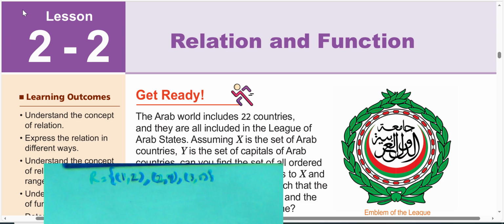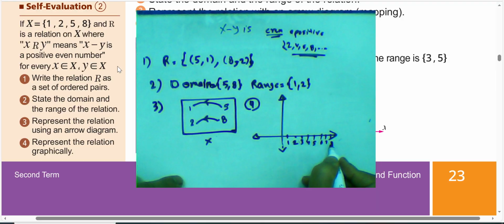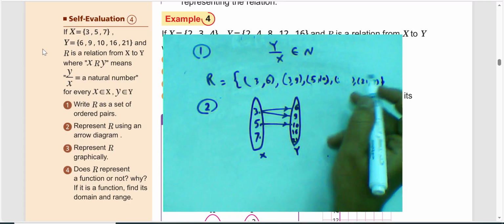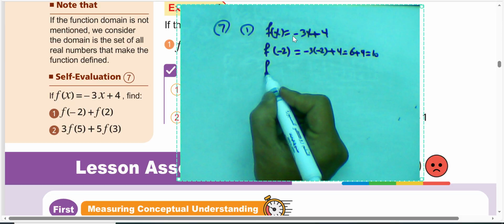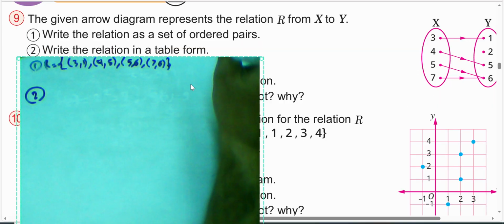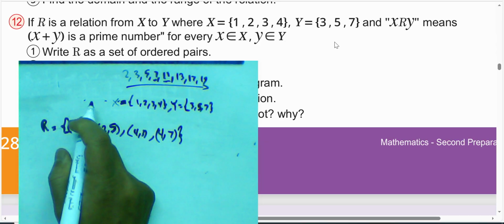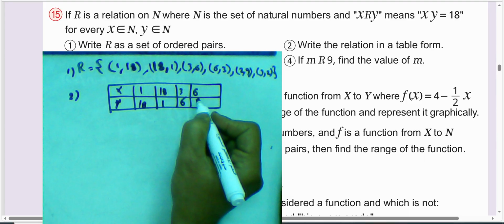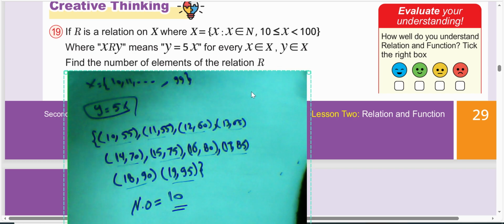Relation and Function | Unit 2 Lesson 2 | Prep 2 Math 2026 | Solving School Book Exercises 🔥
Relation and Function | Unit 2 Lesson 2 | Prep 2 Math 2026 | Solving School Book Exercises 🔥📘 Title (English):

📘 العنوان (بالعربي):
العلاقة والدالة | الوحدة الثانية الدرس الثاني | رياضيات تانية إعدادي 2026 | حل كتاب المدرسة 🔥

📝 Description (تفاصيل الفيديو):
في هذا الفيديو نقدم شرحًا مميزًا لدرس العلاقة والدالة (Relation and Function) من الوحدة الثانية للصف الثاني الإعدادي منهج 2026، مع حل تدريبات وأسئلة كتاب المدرسة بالكامل بطريقة سهلة وبسيطة تساعد الطلاب على الفهم السريع والتفوق في الامتحانات.
الفيديو مناسب للمذاكرة والمراجعة النهائية والتدريب على أهم الأفكار.

لو تريد صورة مصغرة جذابة للفيديو بعنوان 2026 أعملهالك فورًا 👍.